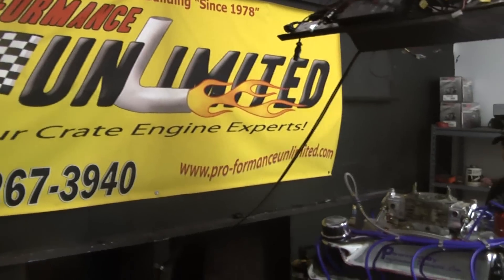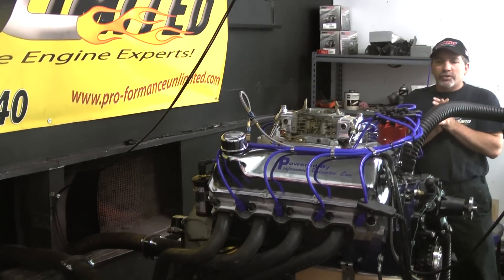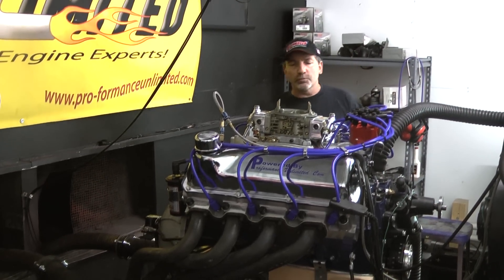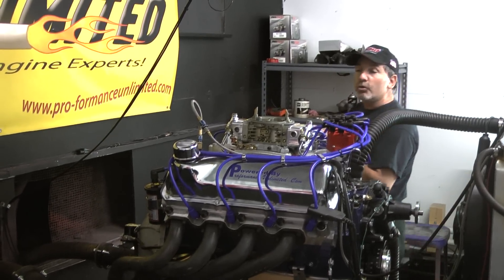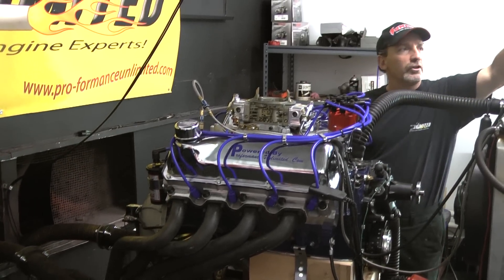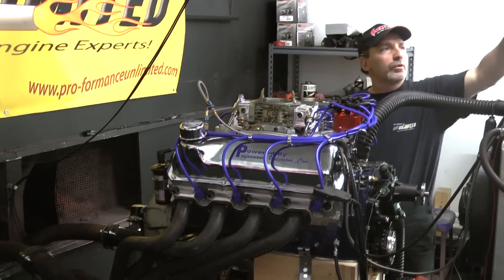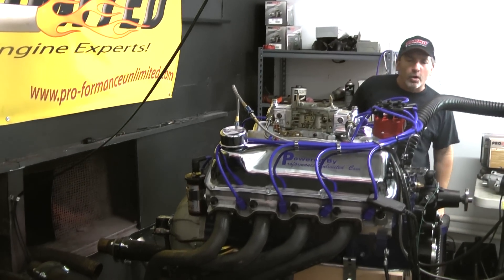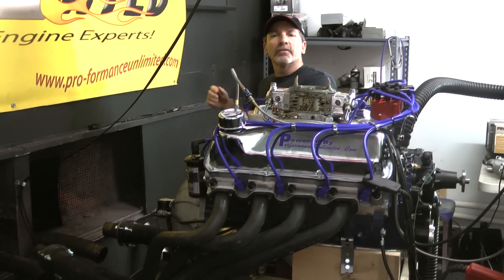Live Run 393c Engine Built By Proformance Unlimited...Engine will be run in a '70 Ford Mustang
Ford 393c LIve Engine Run. Built By Proformance Unlimited. Visit us on the web @
Our staff is available Monday-Friday 8am-5pm to answer any of your questions.  Don't forget to "like" us on Facebook